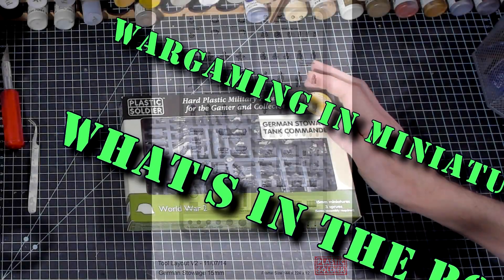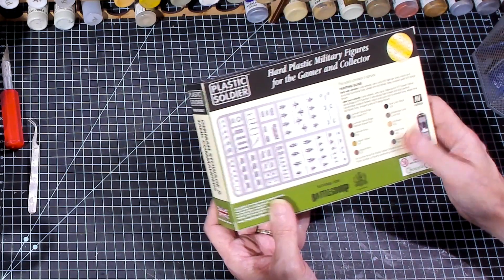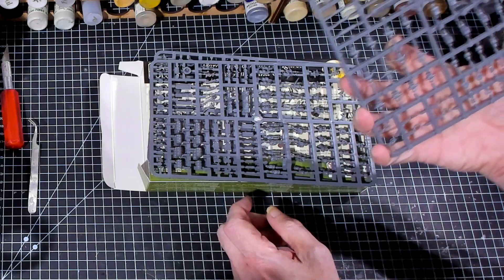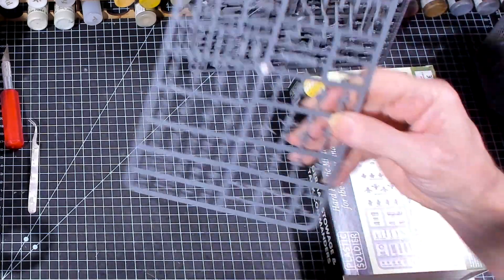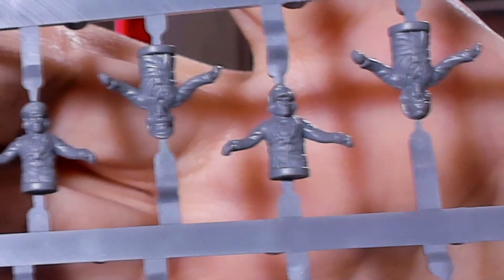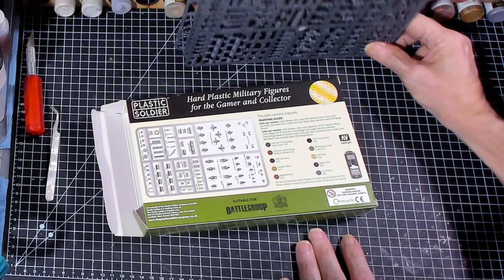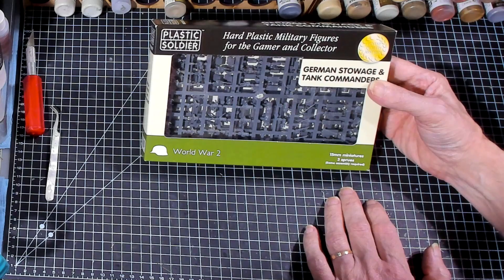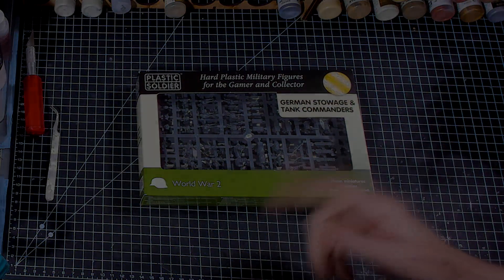🔴 What's in the Box ☺ Plastic Soldier Co 15mm ww2 German Stowage and tank Commanders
* EBAY STORE: *